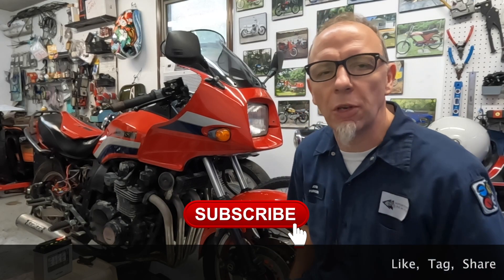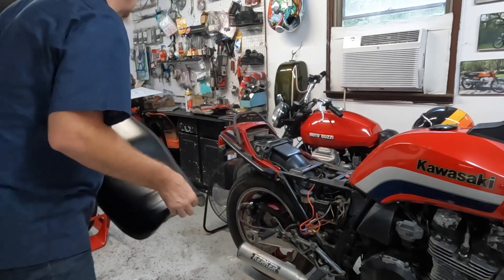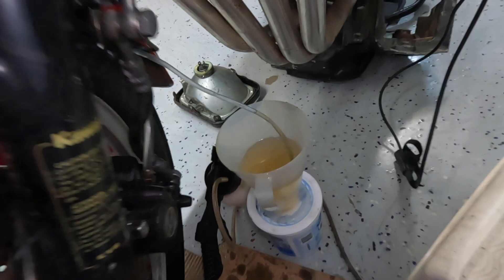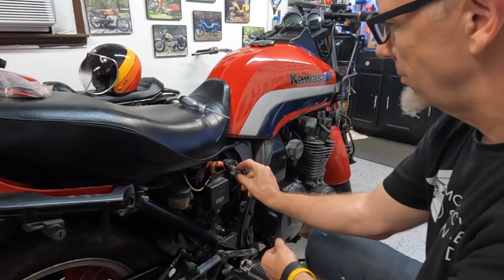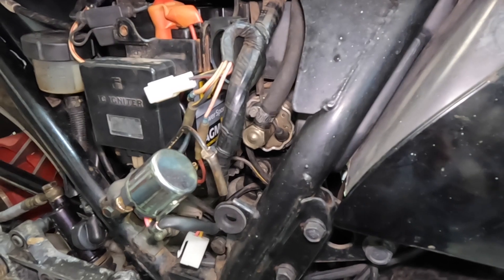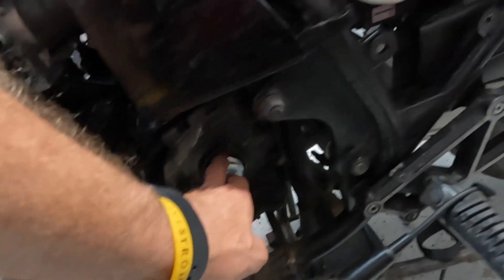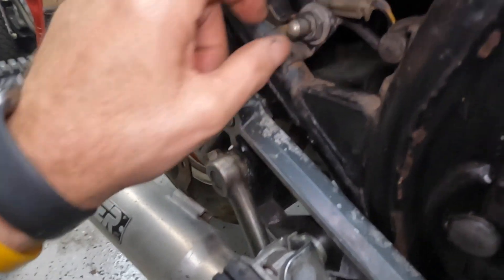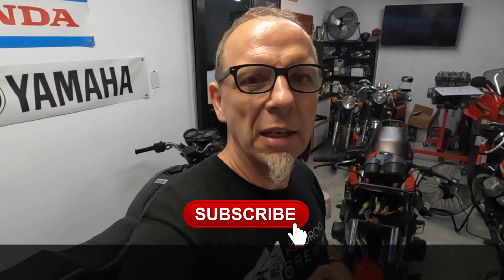Resurrecting a Beast: Prepping the '83 Kawasaki GPZ1100 for a Cross-Country Adventure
Welcome to an epic motorcycle restoration journey! We've been hard at work breathing new life into a 1983 Kawasaki GPZ1100 that was abandoned and left for dead, stored outdoors without spark plugs. But we didn't give up on this beast; we saw potential, and now, this vintage beauty roars back to life!

This Kawasaki GPZ1100 was in quite a state when we found it. The engine was seized, and it seemed like it had seen its last days on the open road... but we had other plans. After countless hours in the garage, a lot of elbow grease, and, of course, heaps of love, we managed to get the engine purring again.

In this episode, we're prepping this resurrected road warrior for a cross-country trip from Slidell, Louisiana to Erie, Colorado, where it will be displayed in all its glory at the Colorado Vintage Motorcycle Show. We're finishing up all the nitty-gritty details to ensure this legendary bike is ready for the journey ahead.

Join us for this exciting ride as we tackle last-minute adjustments, final tune-ups, and bid farewell to Slidell. We'll be documenting every moment of the trip, so you won't miss a thing. Get ready for beautiful landscapes, exhilarating rides, and the unique camaraderie that only a road trip on a vintage motorcycle can offer.

If you're a fan of classic motorcycles, restoration projects, or just love a good adventure, you won't want to miss this series. So, buckle up, and come along for the ride!

Follow us on this remarkable journey across America on a legendary Kawasaki GPZ1100. From forgotten relic to showpiece, this is one transformation you've got to see to believe!

We have merch. We have t-shirts through the 3rd party provider Spring

We have patches and up-cycled work shirts.
Order information coming soon.